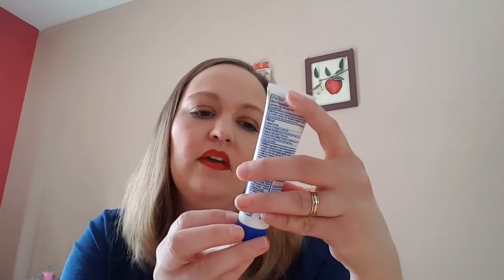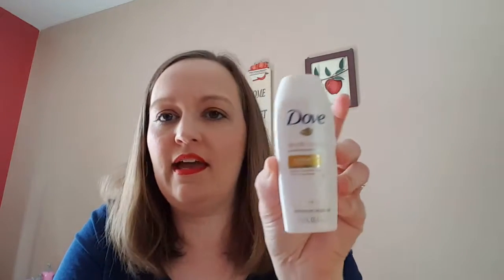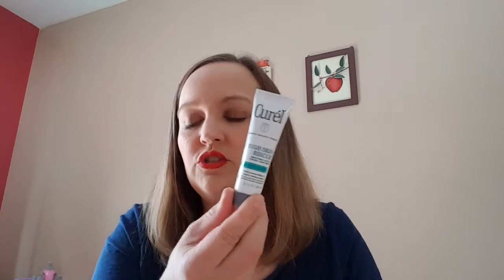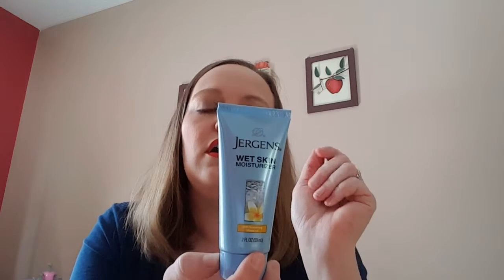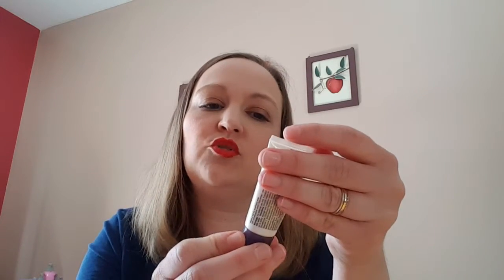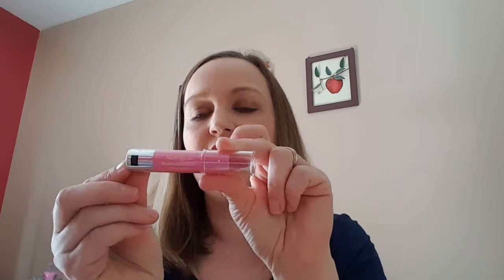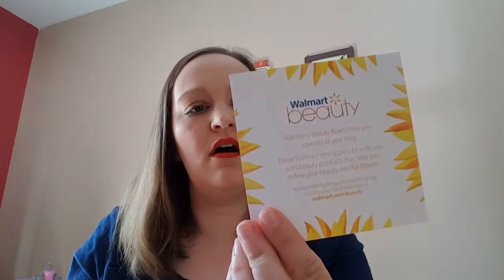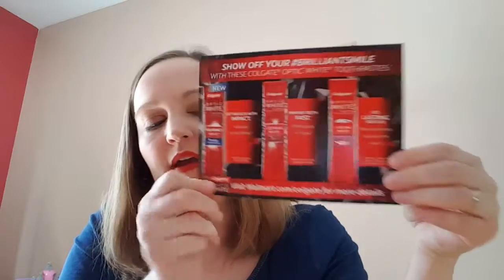WALMART BEAUTY BOX SPRING 2016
This is the spring walmart beauty box. This is only $5.00 and comes out 4 times a year. Spring, Summer, Fall and Winter.

I paid for this with my own money.